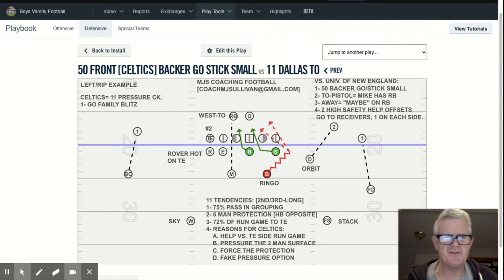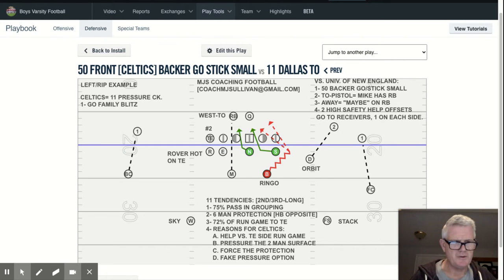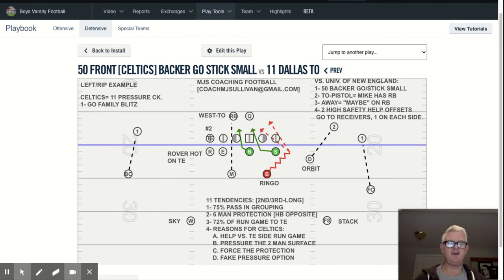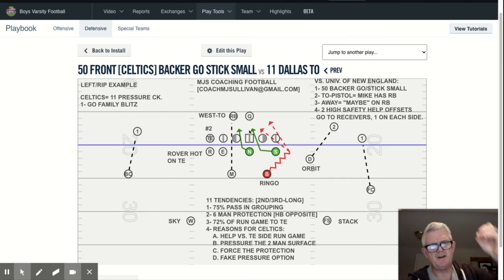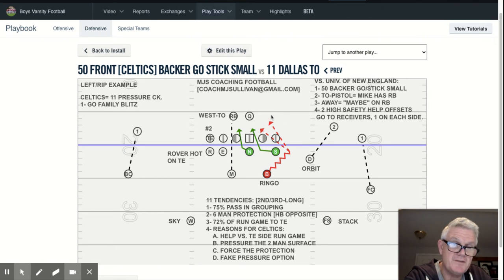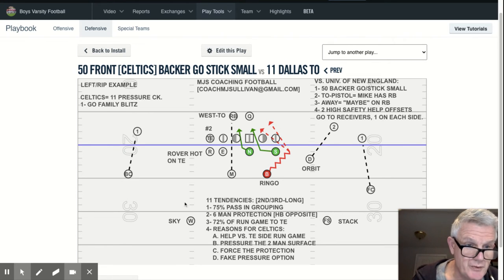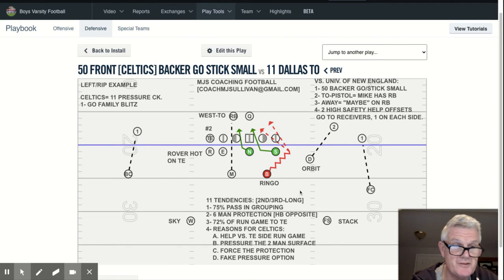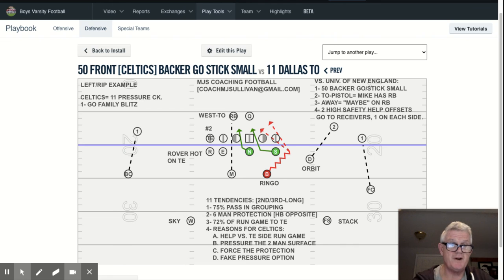3-4 [11 Pressure Ck.] Celtics= Go Family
Pressure ck. concept adapts your best pressure each week vs. an opponent's 11 personnel.